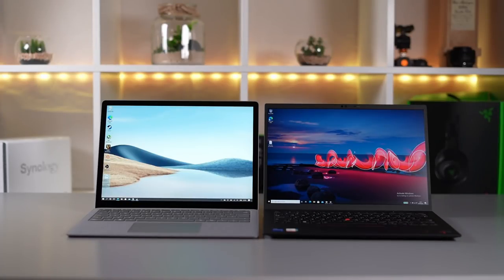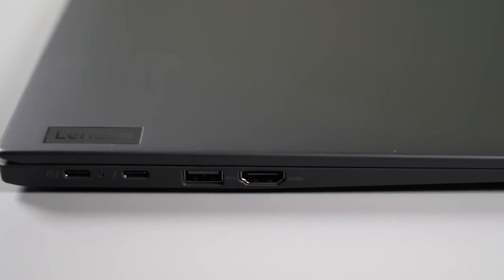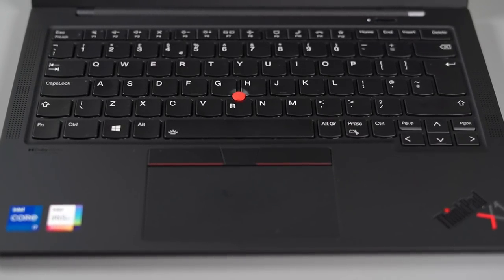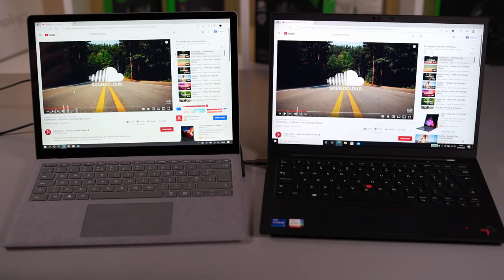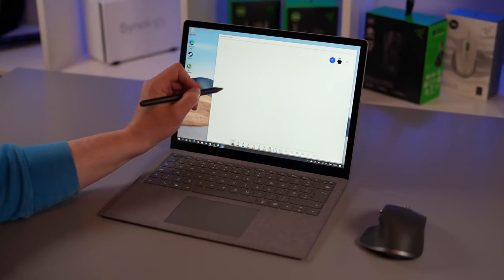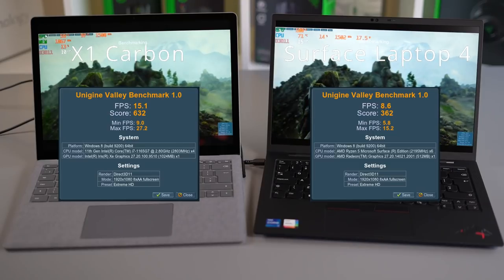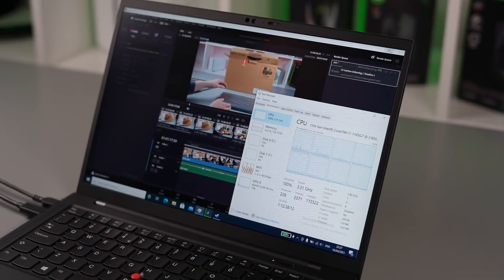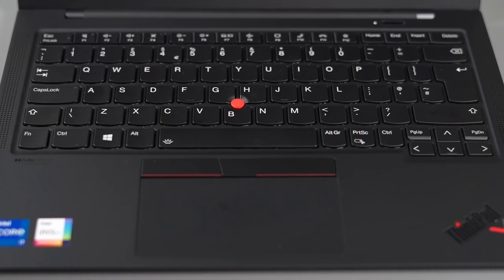X1 Carbon Gen 9 vs Surface Laptop 4 - Which is the best productivity ultrabook?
In this review we compare the Thinkpad X1 carbon Gen 9 to the surface laptop 4, arguably two of the best ultrabooks and currently my 2 favourite productivity laptops on the market. But which should you buy?

Surface Pen
MX master 3 wireless mouse

Timestamps: -
0:00:00 - Intro
0:00:46 - A note on pricing
0:01:13 - Exteriors / size
0:01:45 - Ports
0:02:17 - Weight
0:03:22 - Opening the laptops
0:03:31 - Deck
0:04:23 - Touchpads
0:04:41 - Keyboards
0:05:12 - Speakers tests
0:07:36 - Screens
0:08:50 - Webcams and microphones
0:09:21 - Boot speed race
0:09:38 - Performance comparison
0:11:44 - Disk speed tests
0:12:19 - Fan noise under load
0:13:01 - Battery life
0:13:33 - Conclusions